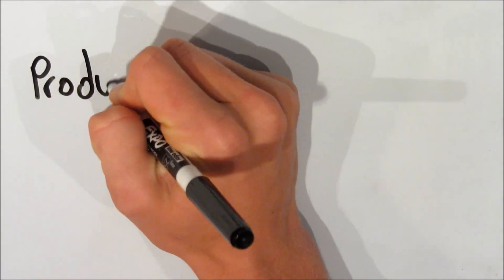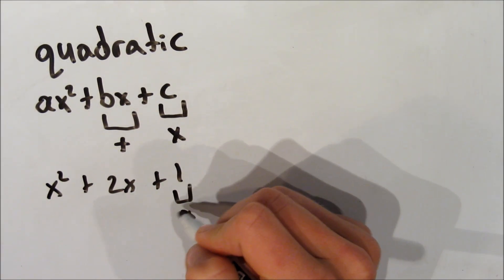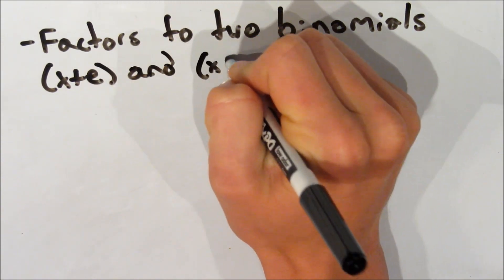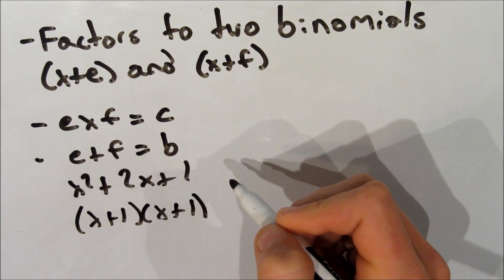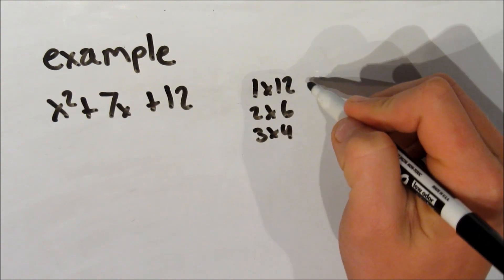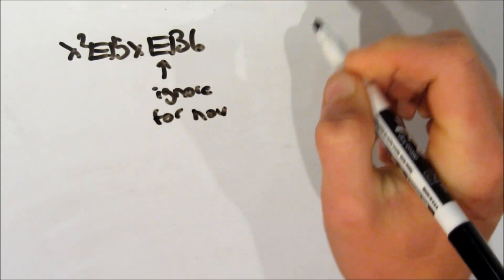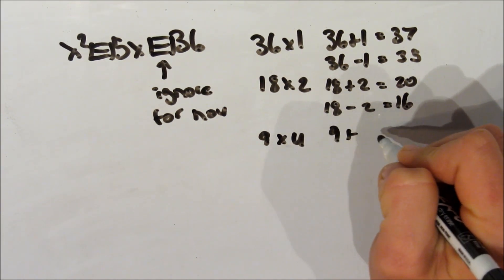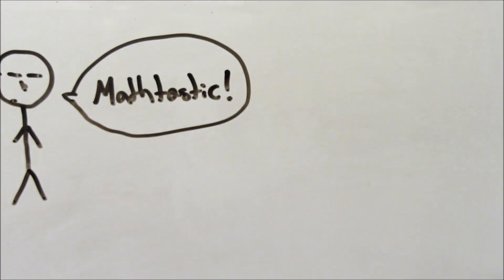How To Factor Using The Product Sum Method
In this video I go over a method of factoring used to factor quadratic functions with a leading coefficient of one.